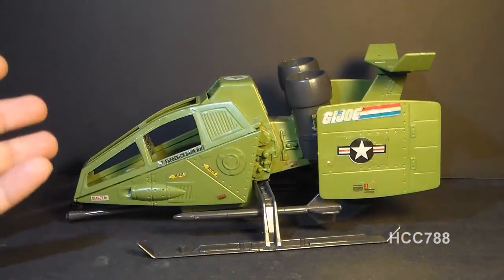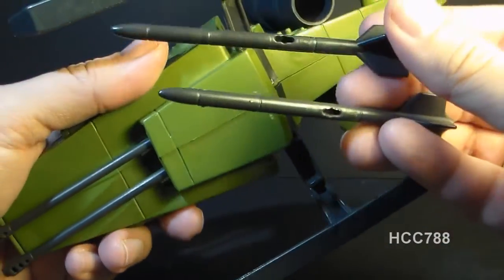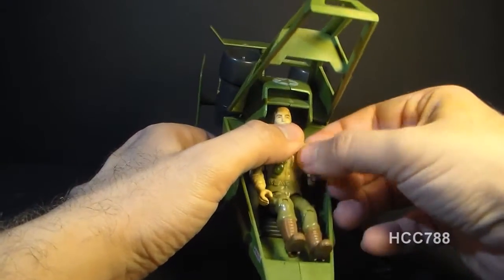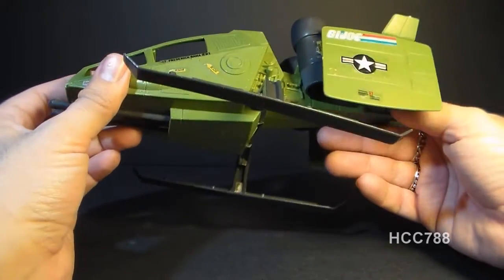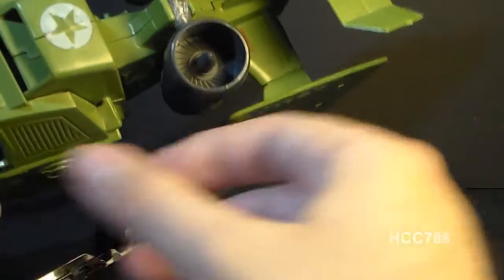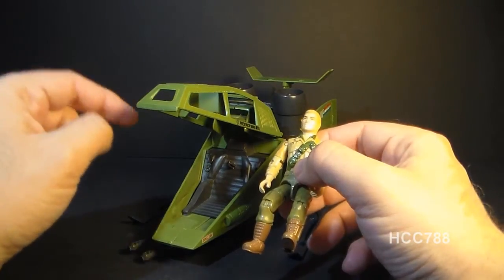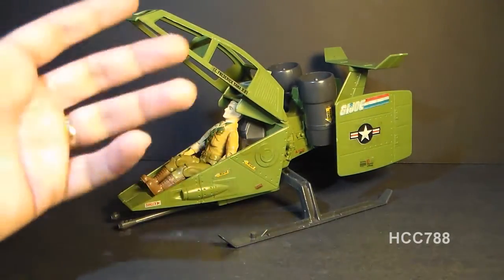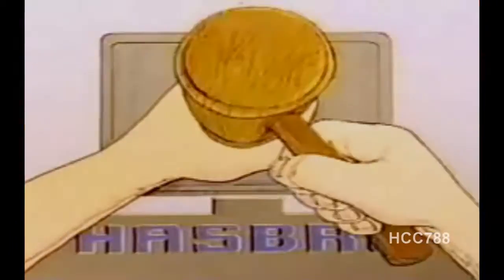HCC788 - 1984 SKY HAWK - vintage G. I. Joe toy review! - HD S02E12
Like HoodedCobraCommander788 on Facebook!

Sources and Info

Lt. Frederick D. Funderburg Jr. scores 2 aerial kills, Erica Smith, St. Louis Dispatch, Sept 26, 2009,

"Lt. Frederick D. Funderburg Jr. claimed the first aerial victory for the 301st Fighter Squadron.
Funderburg of Monticello, Ga., graduated from flight training on Dec. 5, 1943, at Tuskegee Army Air Field in Alabama and soon deployed to Italy with the 301st Fighter Squadron, part of the 332nd Fighter Group."

Facebook G. I. Joe Discussion Group:

"Bryan Lower Mr. Ron Rudat's response from a thread back in February:
"Ron A. Rudat Culbert was Bill Culbertson a sculptor at Hasbro. He did not build the Dragonfly, he only sculpted figures. Bama most likely was Larry Hama and as McLaughlin, I have no idea who he was but wasn't a designer at Hasbro."